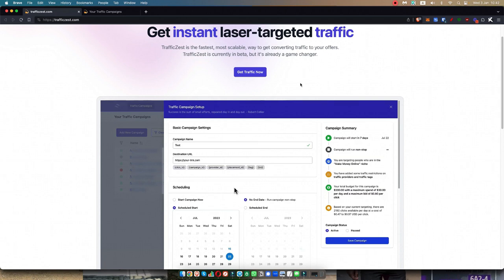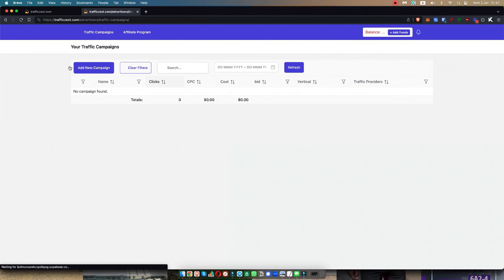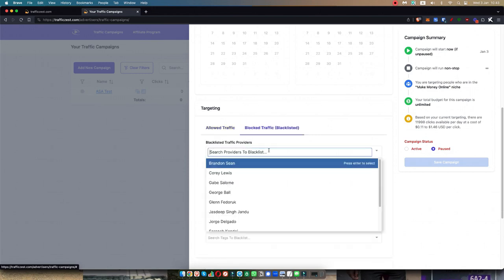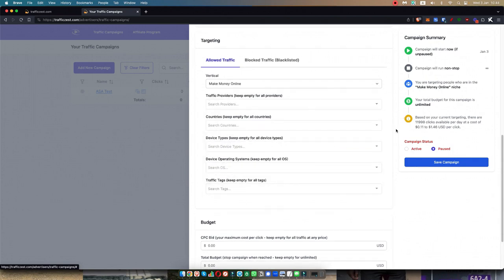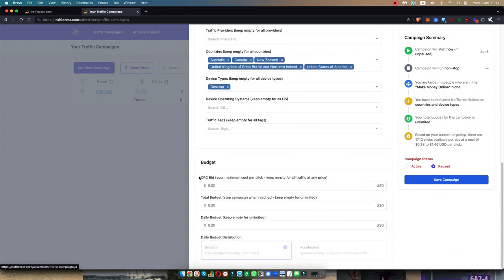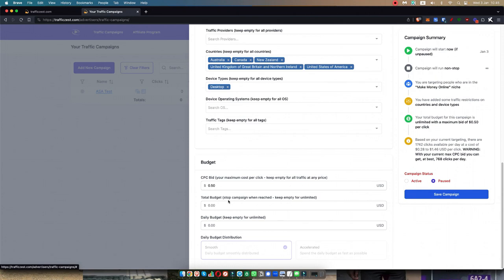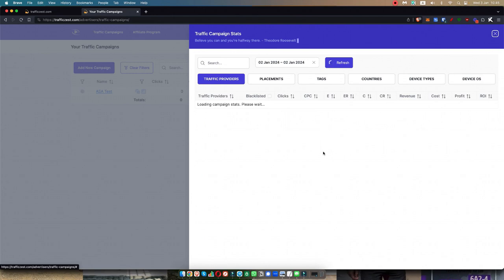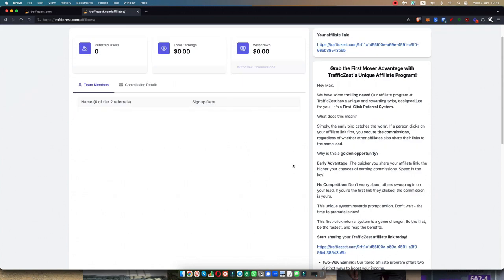Traffic Zest Review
Edmund Hatcher